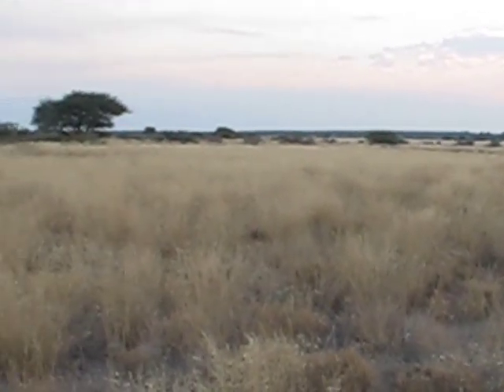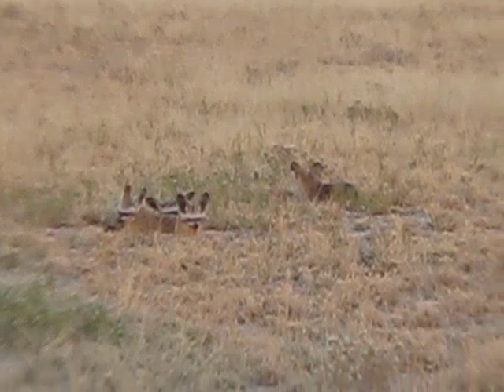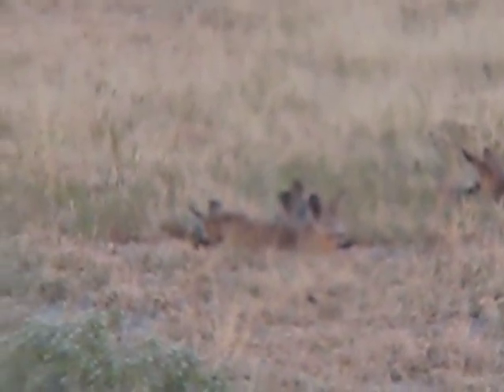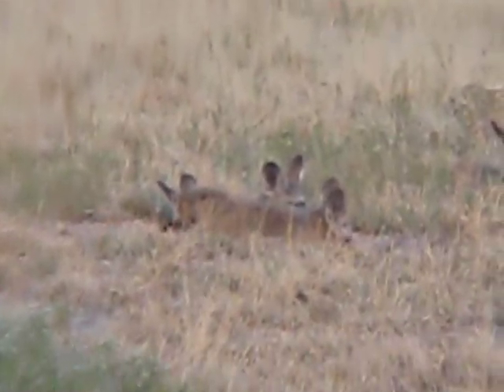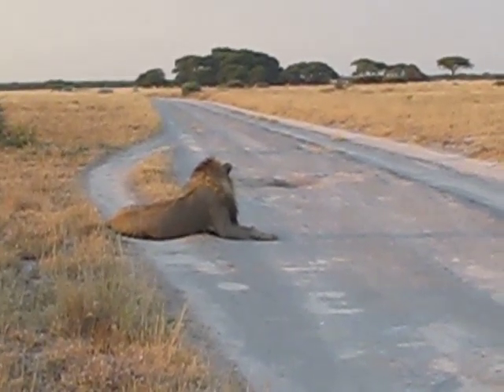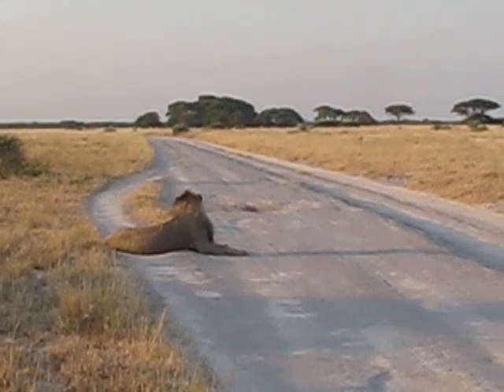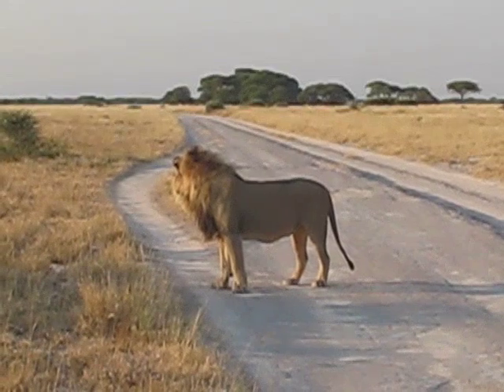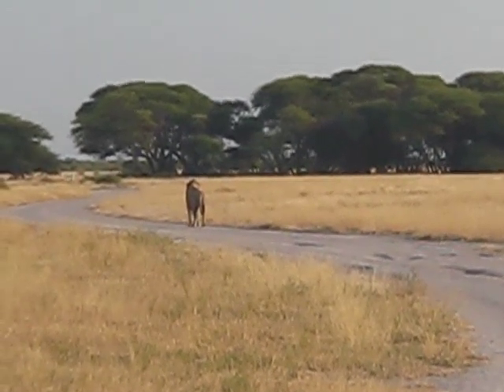CKGR composite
Composite video of my wildlife observations from the Central Kalahari Game Reserve.